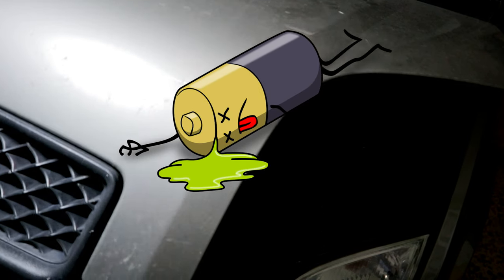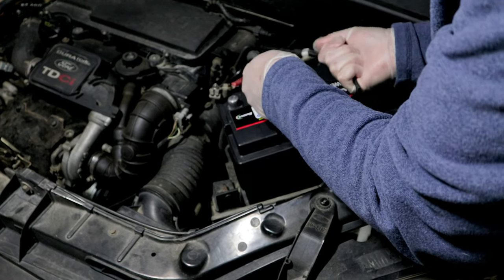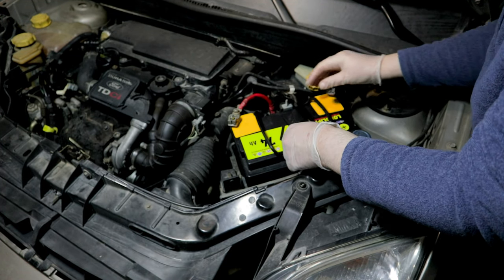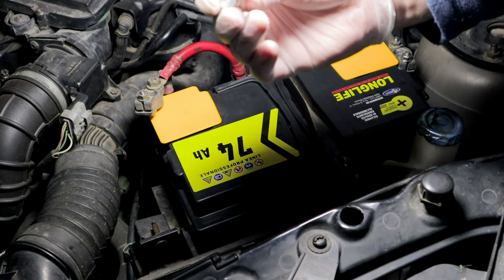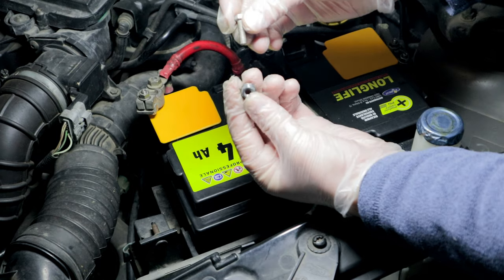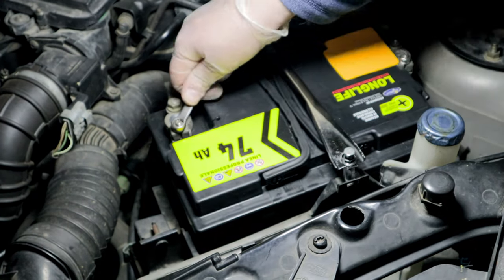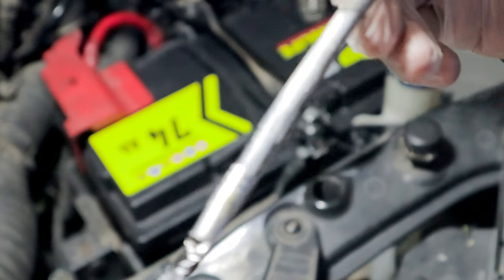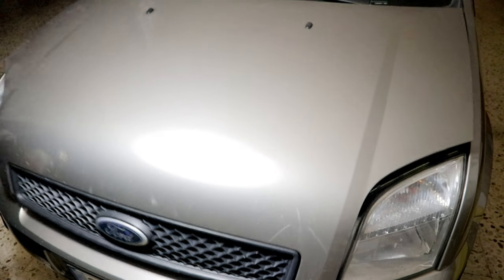How and why to replace a low car battery with a more powerful one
1) 00:00 Intro
2) 00:26 Compatible Car Battery
3) 01:27 Lubex Longlife MV 74Ah
4) 02:05 How to Adapt the Support
5) 03:52 Car Battery Assembly
6) 04:33 Voltage check
7) 05:13 First Start

There are various ways to save on the use and maintenance of means of locomotion, but often influenced by uncontrollable external variables such as wars or signs between producers or a bad day for the mechanic; therefore doing some routine maintenance work in total autonomy can be a valid way to save and maybe even a nice pastime for those who are familiar or intend to try their hand at a bit of DIY.

For example, waiting for the battery model exactly identical to the standard one to be on offer when it needs to be replaced is not always probable; therefore adapting one on offer, perhaps with a greater capacity, could be a good compromise, but before proceeding you must make sure that it has the positive pole on the same side as the original, that the dimensions are compatible with the compartment and that the amperage is not excessively greater than that of the original battery, because otherwise the cables could be short or even if it enters the compartment, but too high to close the hood or an excessive amperage could tire the alternator or burn the electrical system or electronic components.

To remove the battery, first disconnect the negative pole terminal and then the positive pole terminal, in order to reduce the likelihood of a short circuit between the exposed metal parts of the car and the positive pole.

The battery that I currently found on offer adaptable to an old Ford with a 1400 tdci diesel engine is a 74Ah and 640A starting Lube MV Longlife. The factory fitted battery was about 60Ah and much smaller in size; in fact the new battery, even if entering the compartment, is too high for the fixing bracket, so it will be necessary to find a trick to be able to fix it properly. Some car models provide for a fastening to the base of the battery which is therefore more versatile.

The fixing rod is too high to be fixed to the stud with the nut; therefore by means of a joint nut and a screw I extend the stud bolt in such a way as to be able to adequately fix the bracket with a nut, obviously it would have been better to use a given joint per side in such a way as to keep the fixing bar as horizontal as possible , but I didn't have another one available.

This type of sealed car battery is maintenance-free, but if the open circuit voltage, with the vehicle stationary and with no loads applied, is less than 12.4 volts, a refresh charge must be carried out preferably by applying a constant current equal to one tenth of the capacity. rated for about 5/6 hours, using suitable chargers on the market or a DIY one like that of a previous video, see link at the top right.

I screw the screw to the joint data and tighten all the data to fix the battery support bracket,
even if the bracket is not perfectly aligned, the battery appears to be secure.

I reconnect the respective terminals first the positive pole and then the negative pole, that is, in the reverse order to the disassembly sequence, for the reasons already mentioned.

I tighten the nuts of the clamps, but without exaggerating with force.

Push and snap back the plastic cover of the positive pole.

I check the voltage at the poles with the car with a digital multimeter, even if there are loads applied by the electronic parts.

The voltage of 12.78 volts detected indicates an excellent condition of the battery.

To make the crook less evident and to keep rust away, I apply a few brushstrokes in black.

I try to start.

I check the voltage at the poles with the engine running.

The detected voltage is 14.33 volts indicating that the alternator is working without problems.

I decline any responsibility for any damage to people, animals and things that may occur to anyone wishing to imitate the procedure illustrated in the video which is for entertainment purposes only.